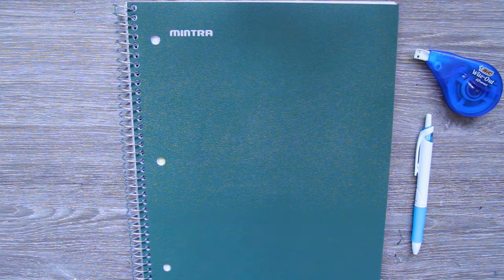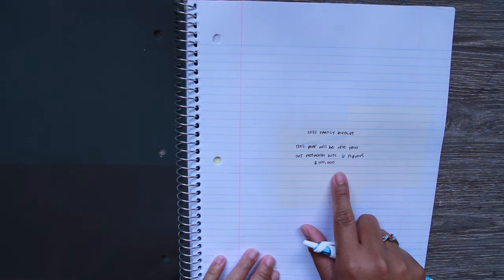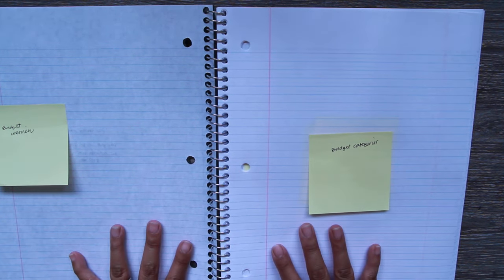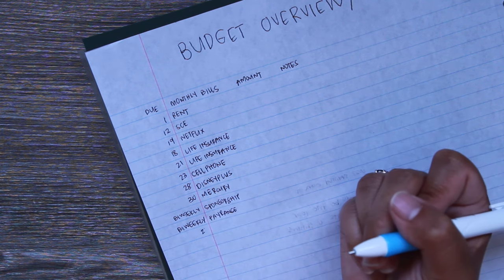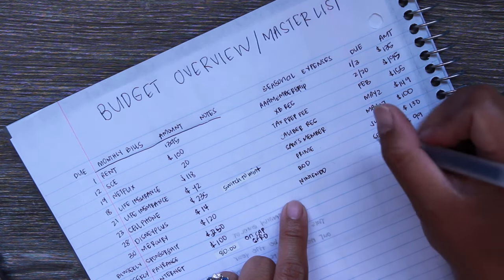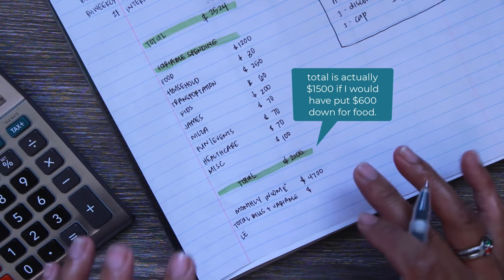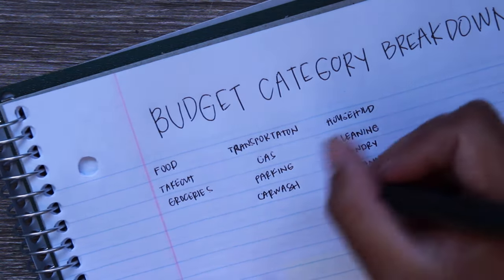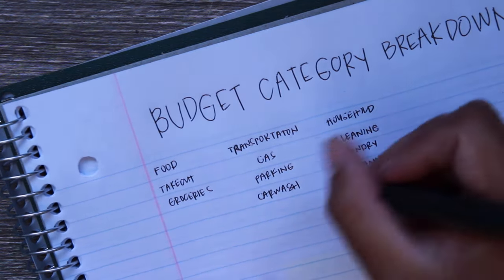Build Your Own Budget Planner Using A Notebook - Episode 1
Welcome to the build your own budget planner using a notebook series! I am going to be building out my own budget planner that I will use for the rest of the year during the next couple of weeks. I hope that this series will inspire you to get started on your budgeting journey.

This video is an introduction to the series and a brief overview of what's to come.
Pages I'm creating today:
1. Budget overview/master list
2. Budget category breakdown

Time Stamps:
00:00 - Introduction to the series + notebook I'll be using
02:18 - Pages I plan to create/overview of what's to come
06:35 - Budget Overview/Master list page
18:35 - Budget Category Breakdown

APB SHOP ⬇️
⎡ Where to find my spreadsheet templates:
I also have templates for monthly and weekly budgeting

I am NOT a financial advisor. Content is for education, and encouragement purposes only.